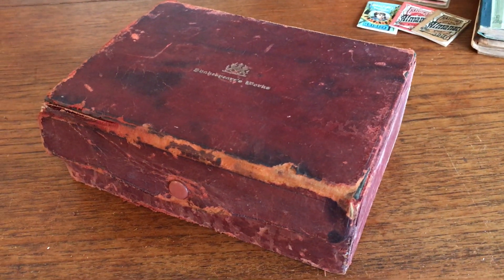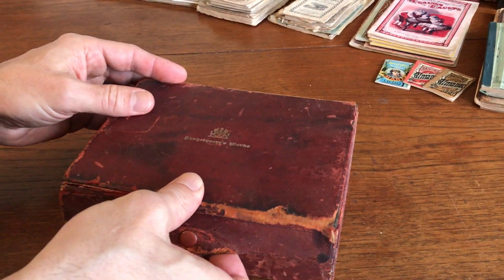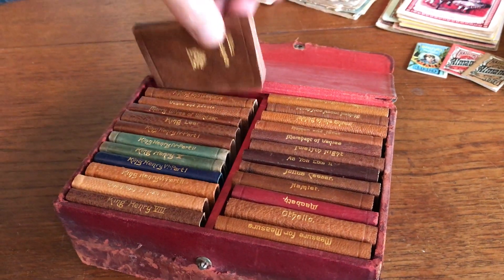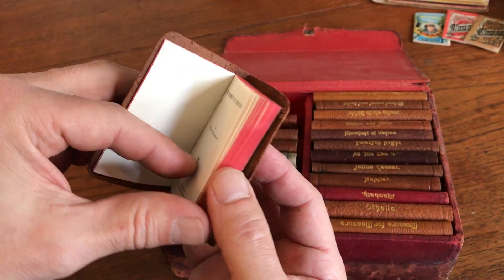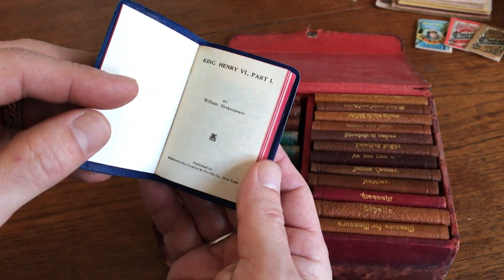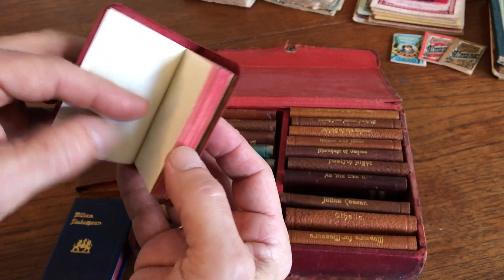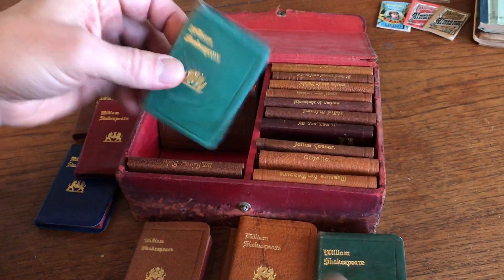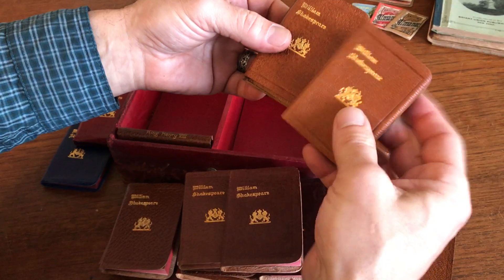Shakespeare 24 vol set leather books c.1900 miniature gilt in case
24 near miniature leather bound volumes, still within their original red leather snap lock case.

Each book full leather, gilt title & device to front covers, marbled endpapers, frontis portrait

Overall the books remain good looking, clean, tight and sound, any flaws are minor.

Peruse and purchase these and thousands more antique maps, rare books and prints